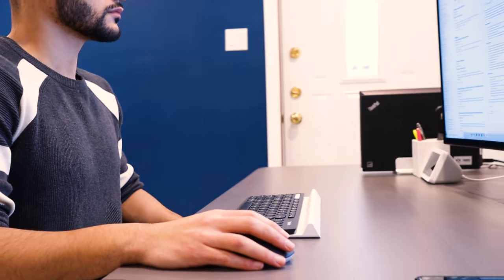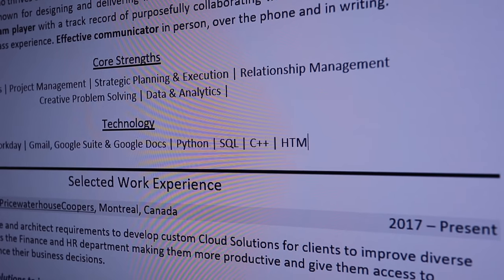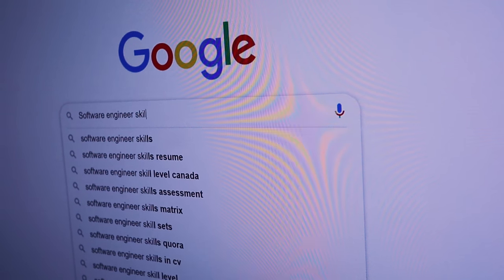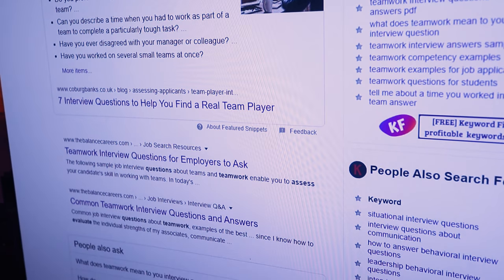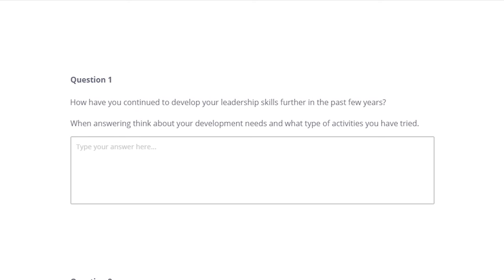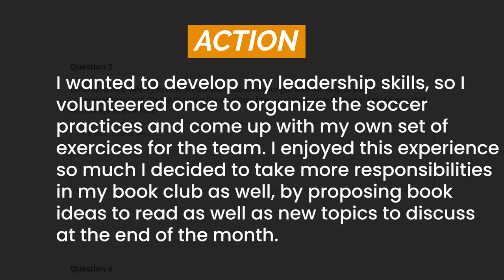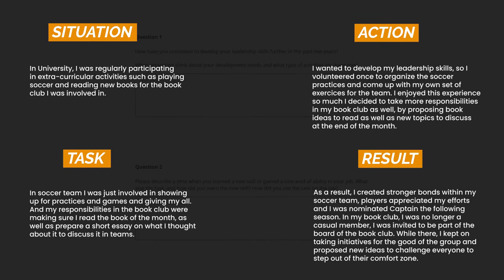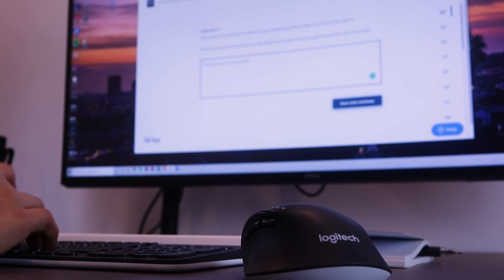Skill Assessment Tests - 5 Steps to Make them EASY (Vervoe, Hackerrank, Pymetrics)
Today you’re going to learn 5 of my favorite Skill Assessment Test strategies.

I probably need to tell you that Skill Assessment tests are becoming more and more popular in hiring processes.

Platforms such as Vervoe, Hackerank, Pymetrics, and many others all provide these kinds of employment assessment tests.

Nowadays, they determine if you're going to get an actual face-to-face job interview or not.

The problem is, most people don't know they should prepare them, nor how to study for them.

Fortunately, there is a specific method to study for skill assessment tests, I cover all 5 steps in this video.

Our first step is to unveil the skills required to perform well in the role you're applying to. Knowing in advance what HR Managers want to see in your application will be a huge plus.

Next, find the questions they are going to ask you. I will show where and how to prepare those questions.

You also want to know the exact way to answer behavioral and situational questions. I cover the exact structure for a good interview answer.

Our second-to-last step is preparing for coding and video interviews. Know that skill assessment tests will also have those types of questions to test your knowledge and your personality.

Finally, how to take the test the right way and in perfect conditions.

Another great strategy is landing a referral. Here's a step-by-step guide on how to land a referral, even if you don't know anyone at your target company